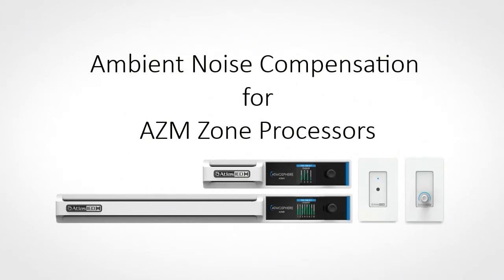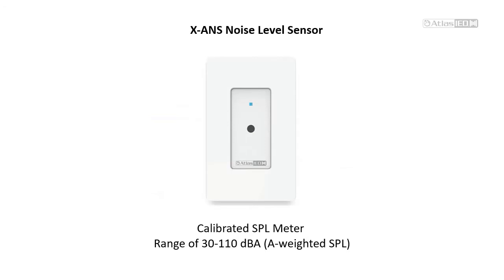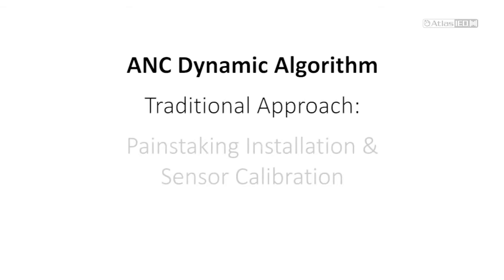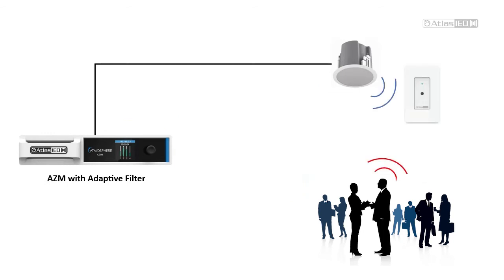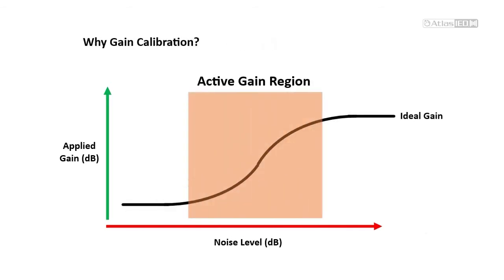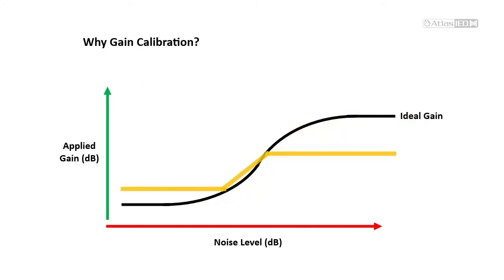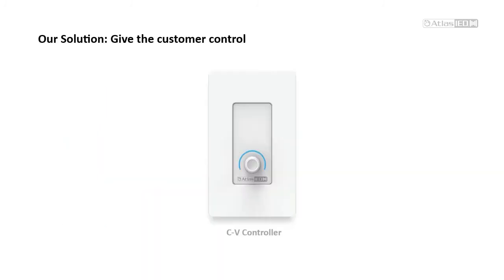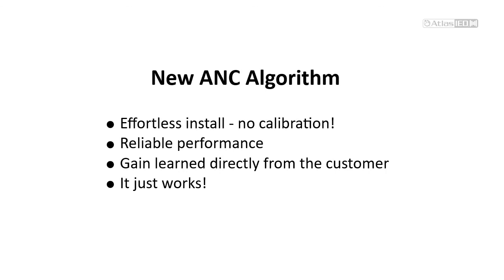Atmosphere™ Ambient Noise Compensation (ANC) explained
Is it possible to have simple and functional Ambient Noise Compensation (ANC) in an audio system? AtlasIED’s Atmosphere™ DSP systems come with it built-in.
Powered by Artificial Intelligence, the Auto-Ambient Noise Compensation learns user preferences. Like a smart thermostat, over time, the user will adjust the controls less and less.
When ANC is implemented, the X-ANS accessory is required. It is a true sensor that does not send audio back to the host processor.
Learn about ANC in this technical resource video.